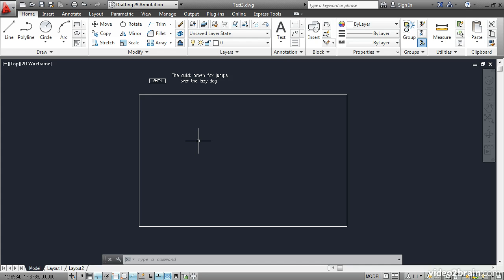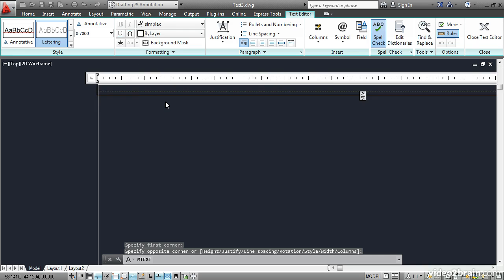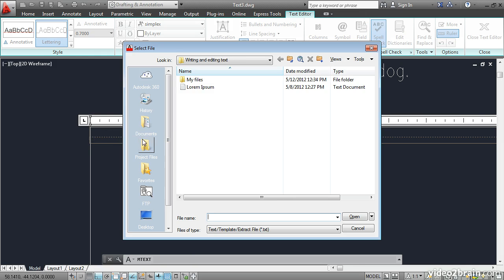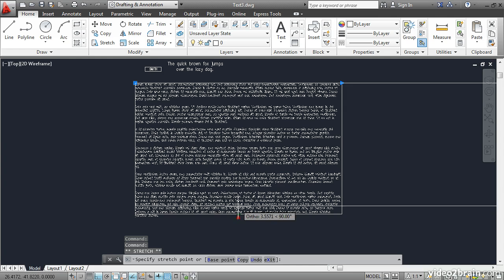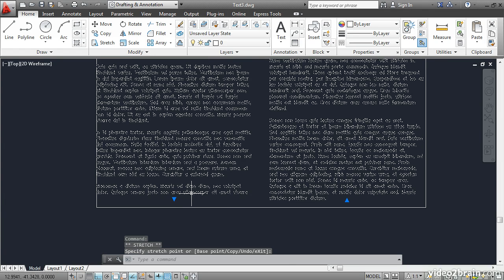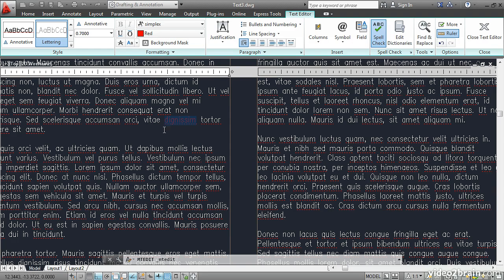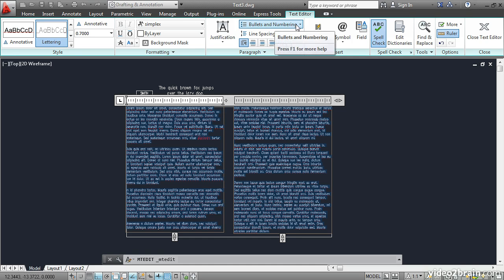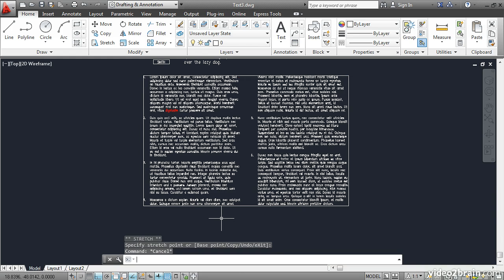LearnAutoCAD2013_Writing and Editing Text phần 3